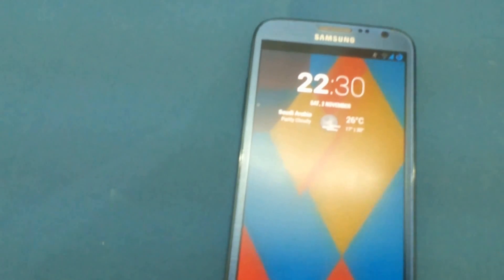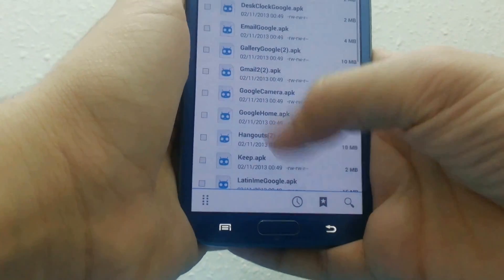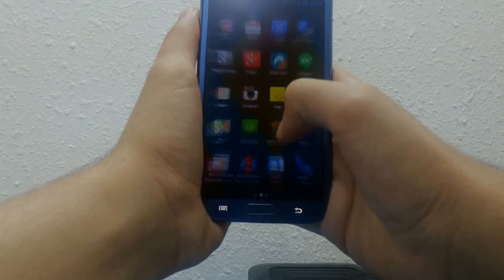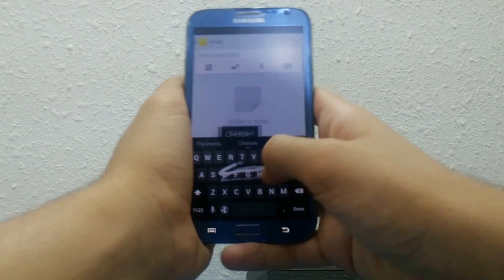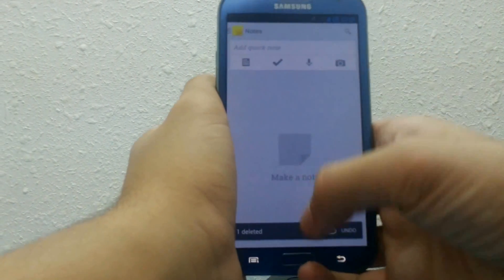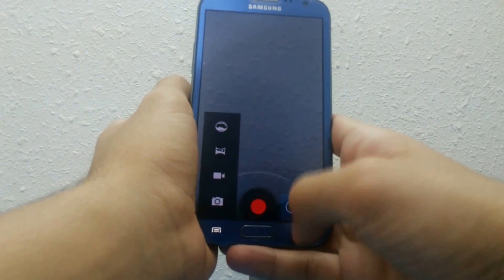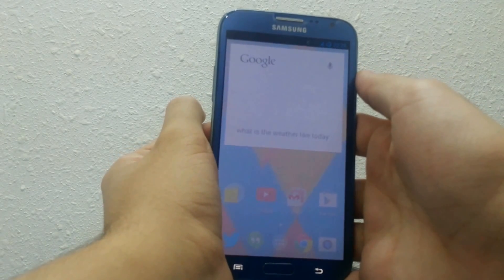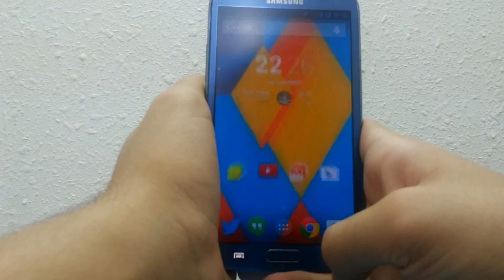Android 4.4 kitkat launcher review- how to install guide .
Whats up guys  :D

In this video i'will show you how to run android kitkat launcher on your mobile device
this guide was made using the samsung galaxy note 2.